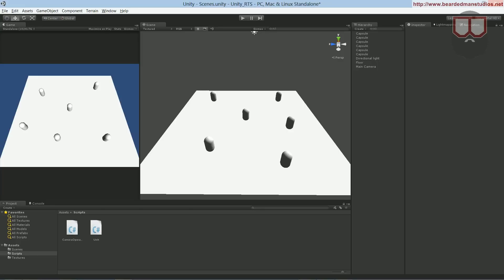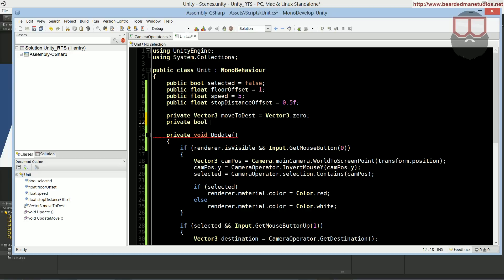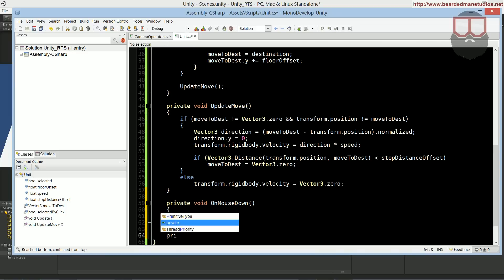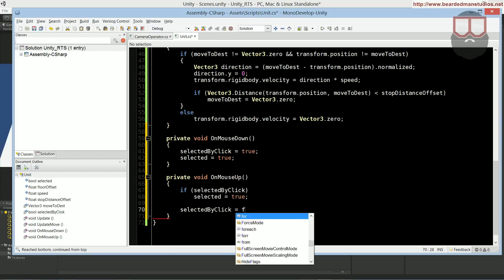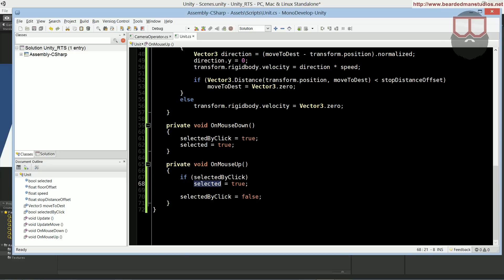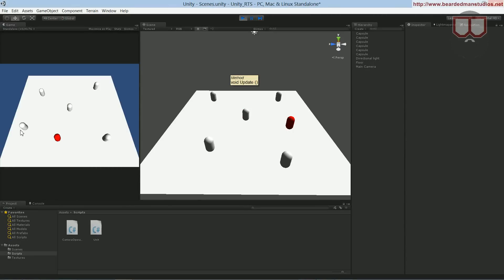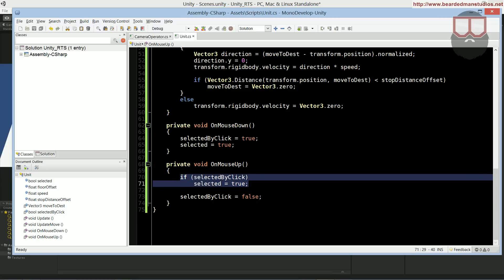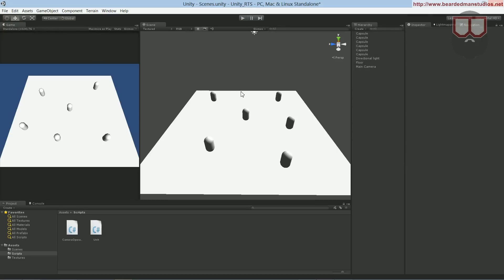BMS Unity3D: RTS Click Select (Part 4)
This just fixes up the issue of not being able to just click on a single unit to select them.